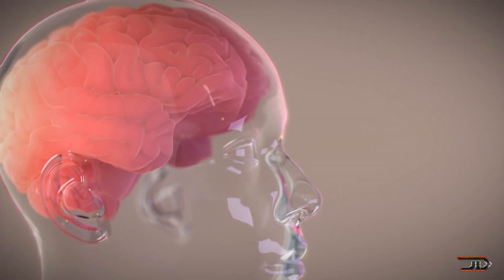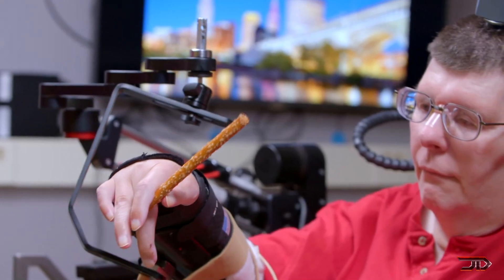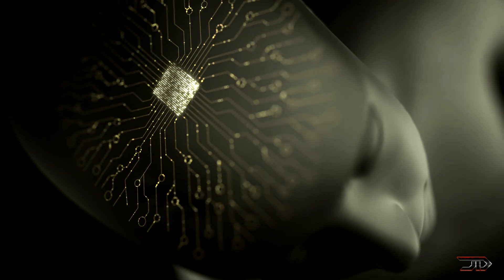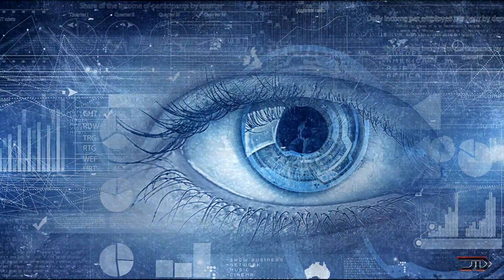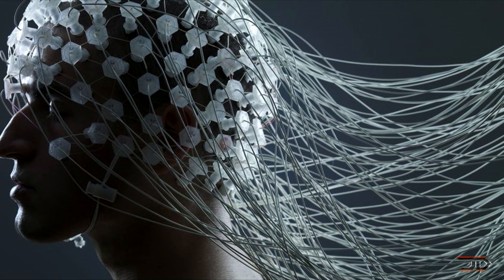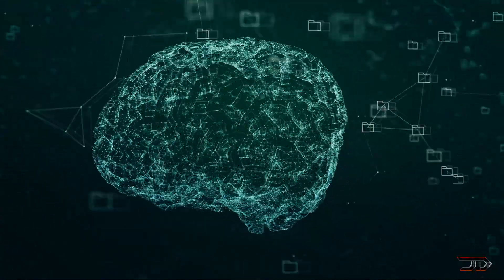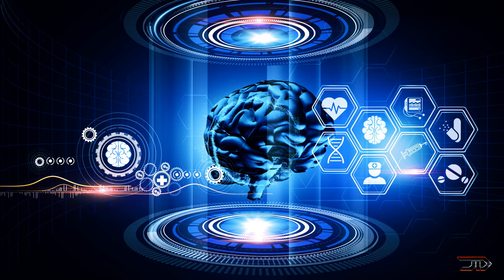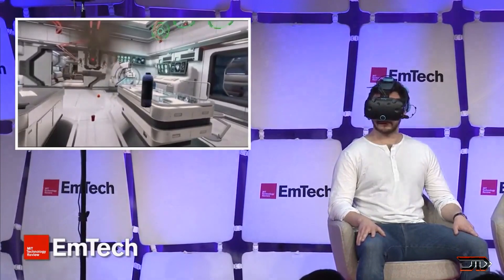The TRUTH About Neuralink & BCI's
Neuralink revealed a BCI which allowed a monkey to play Pong with it's mind. But are these types of devices the future of brain communication?